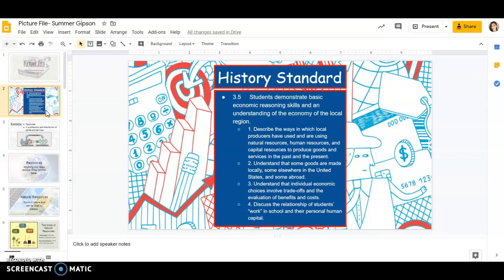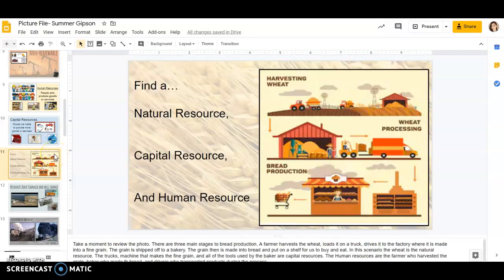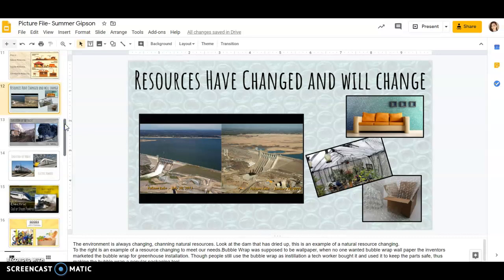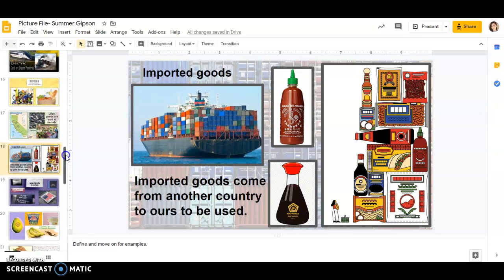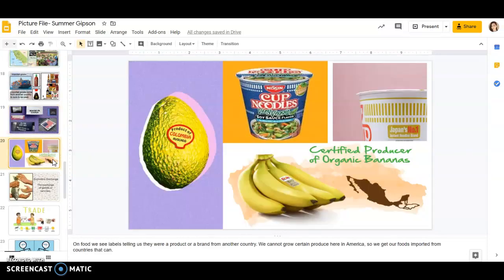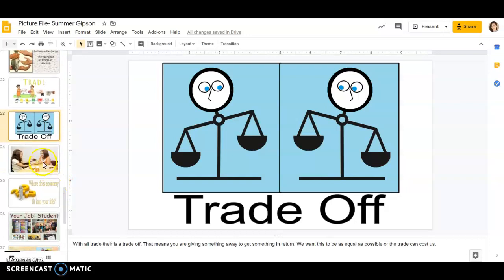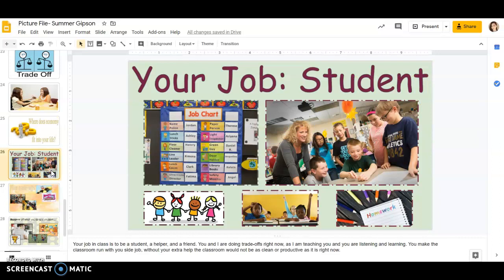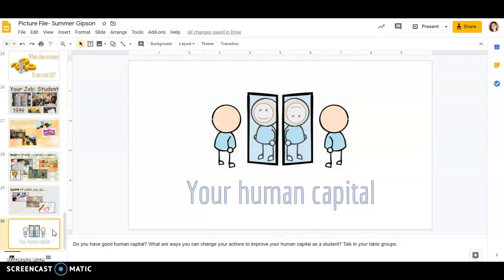Picture File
Made for EDUC 426
This is a ELL supported technique known as a picture file.
This strategy supports ELL students because the content is image based rather than verbal based, encouraging recall of known vocabulary through schema.